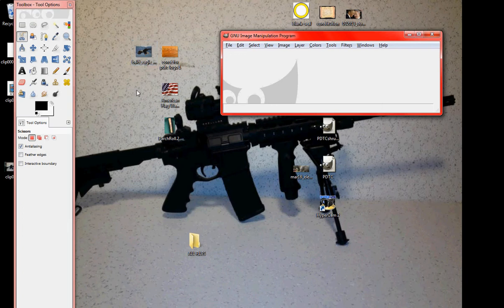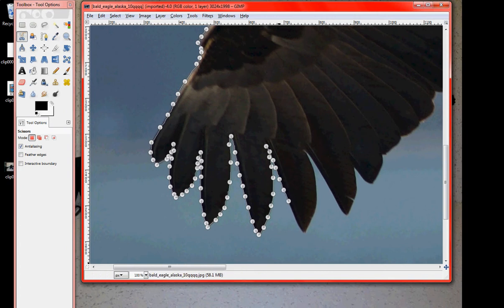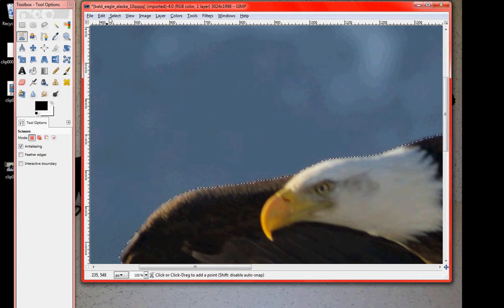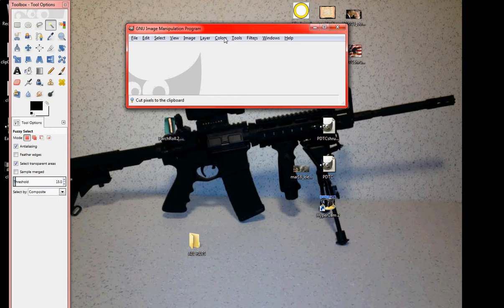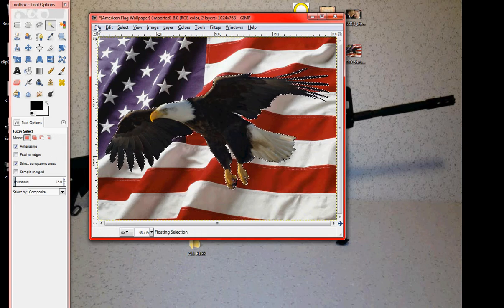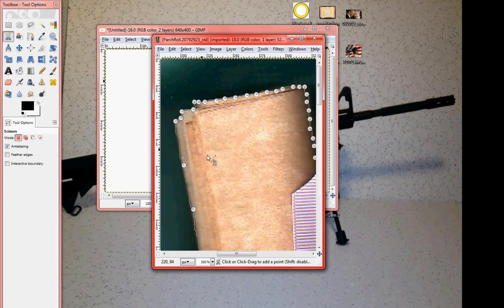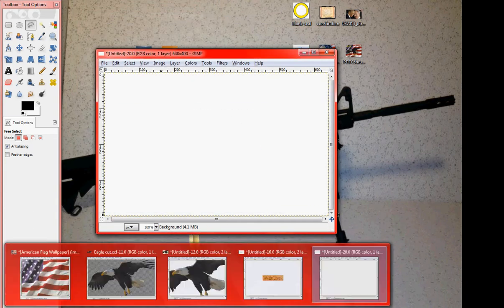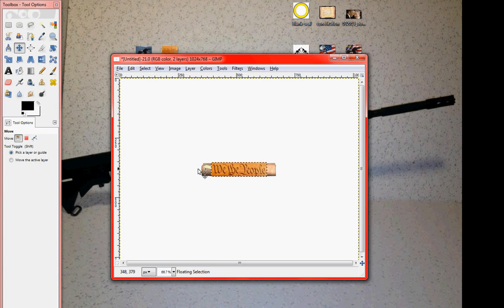PDTC how to create content with gimp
this is a video for the PDTC admins